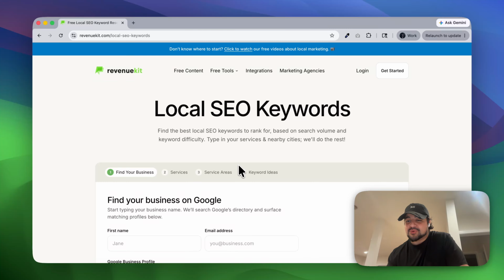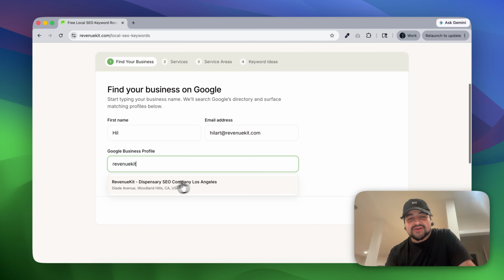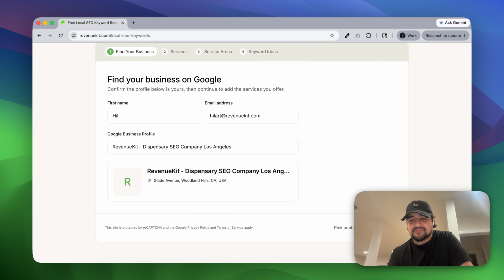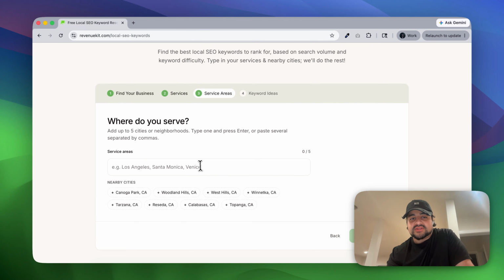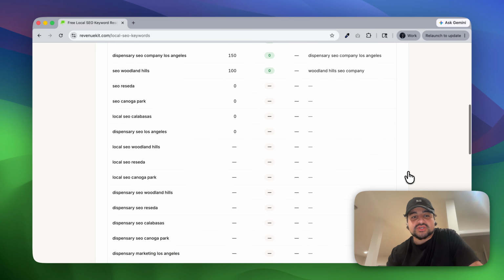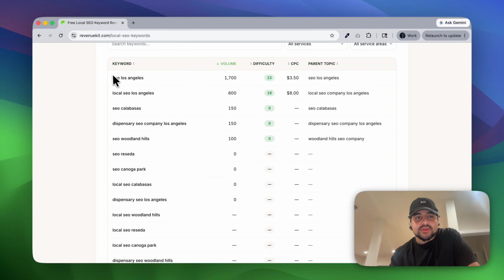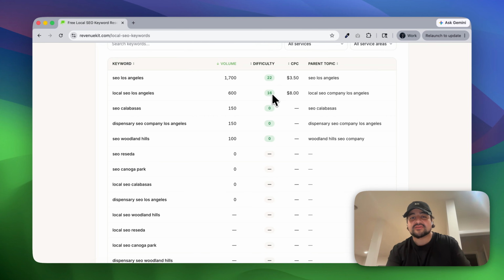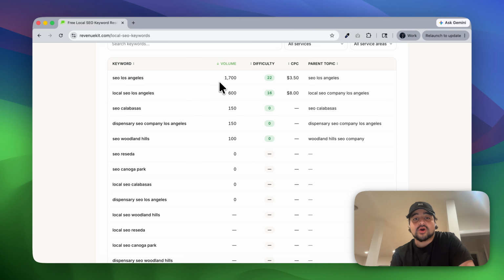Ranking my Company for Local SEO: Step-by-Step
I’m using RevenueKit’s free local SEO keyword tool to build a keyword plan for my own business. Follow along as I compare Los Angeles and nearby cities, review search volume and keyword difficulty and decide which searches to target first.

If you’re figuring out where to focus your local SEO efforts, this walkthrough shows how I make that decision.